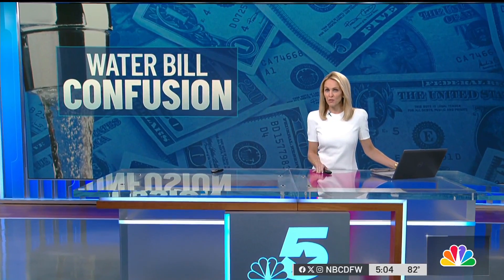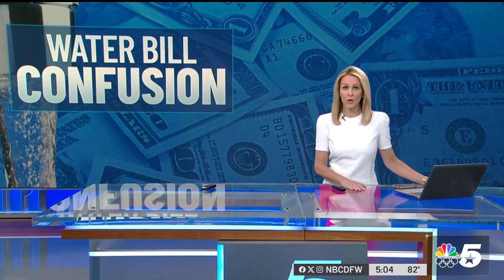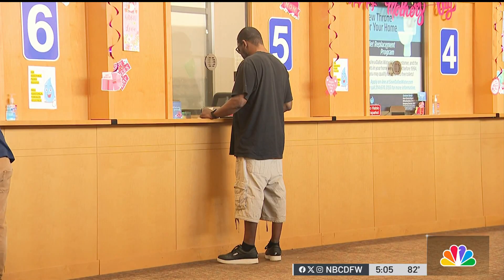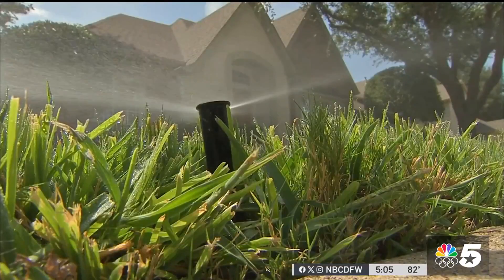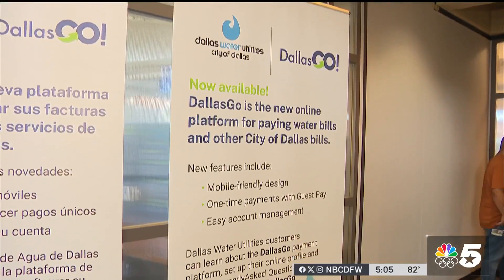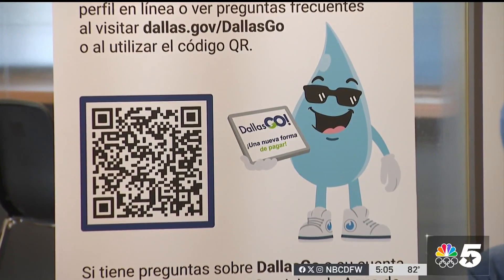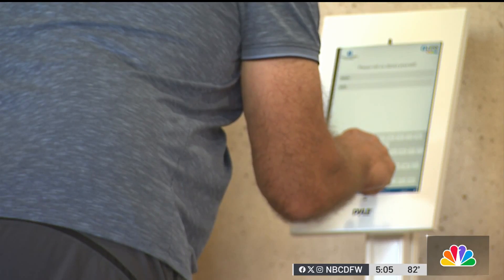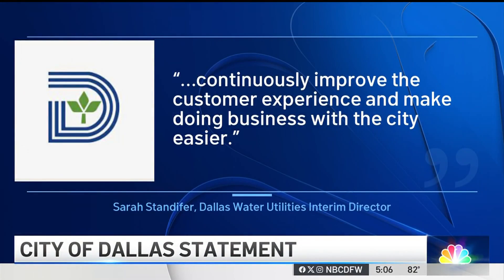Confusion over new Dallas payment system causing frustration for residents | NBC DFW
Back in march, Dallas moved to a new online payment system called DallasGo. Some people say they were never notified and now they're stuck trying figure out how to pay their bills.

Visit the NBC DFW channel for the latest news, weather, investigations, consumer news (NBC 5 Responds) and exclusive reports

📺 STREAM NBC 5 DALLAS-FORT WORTH:
"NBC Dallas Fort Worth News" 24/7 live streaming channel, is available for viewing on Roku, Samsung TV Plus, Amazon Fire TV, Xumo Play, Google Play, Freevee, TCLtv+ and Local Now. How to Watch